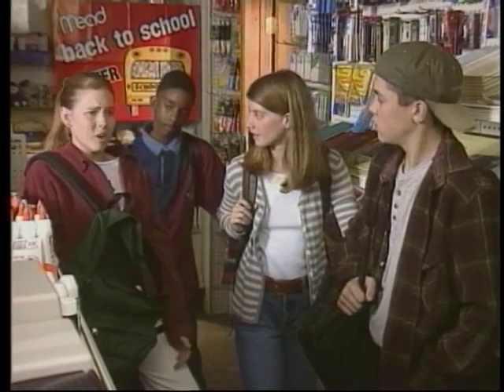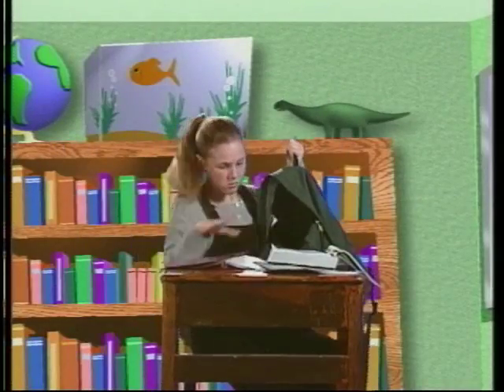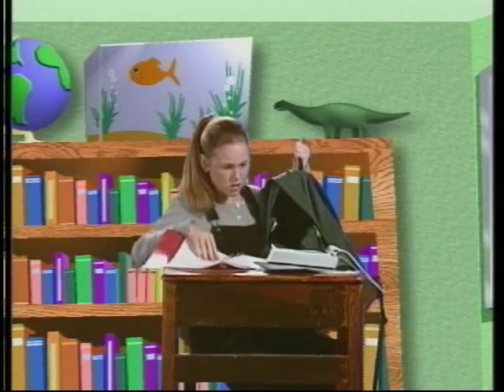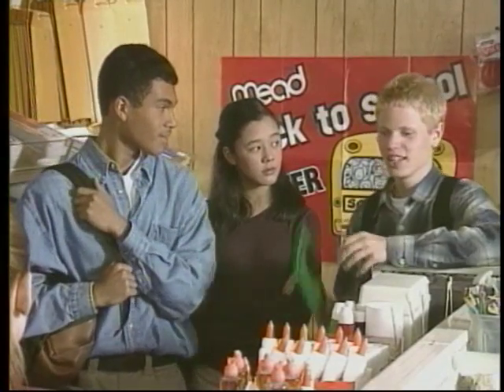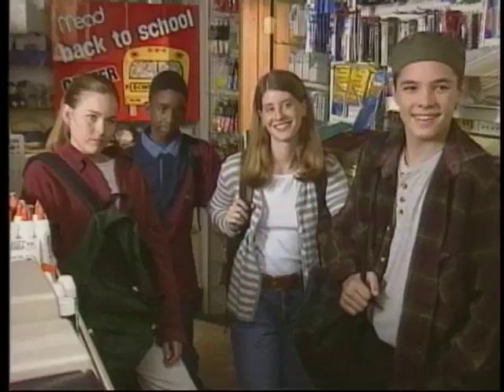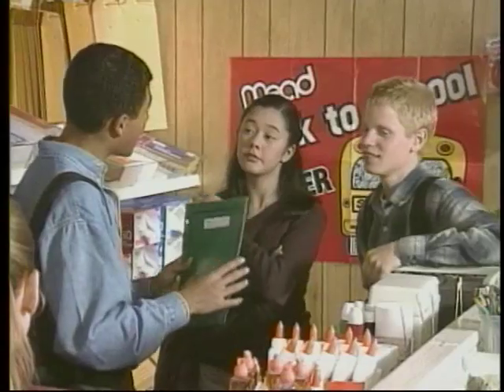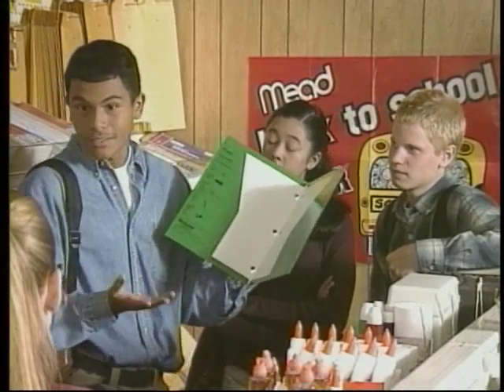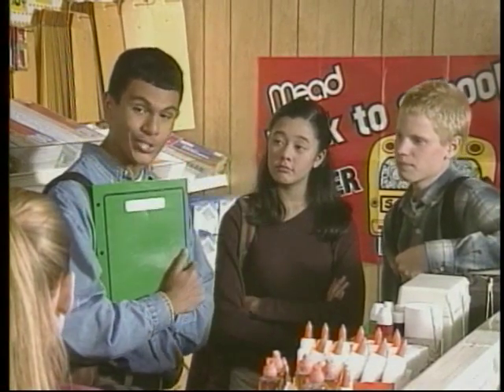Study Skills I - Sunburst Visual Media Guidance Trailer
This program emphasizes the need for students to take personal responsibility for their learning. Each segment stresses a different skill and helps students strengthen those abilities that improve learning: how to get organized, manage their time, listen for meaning, take notes, and study for tests.

Grades 5-9